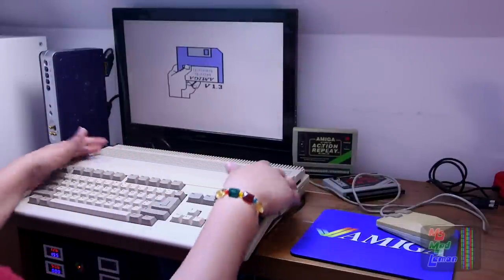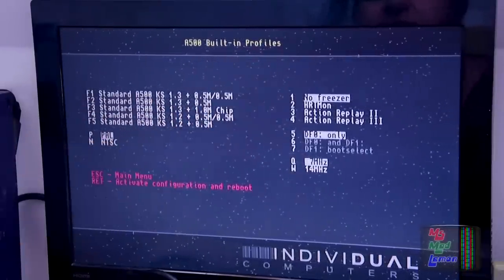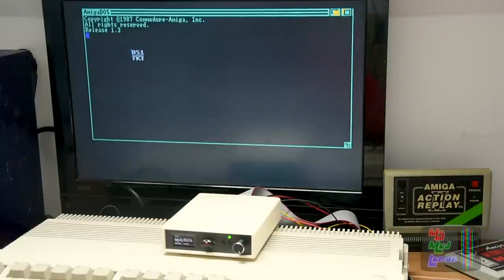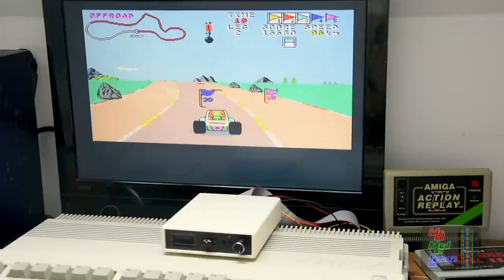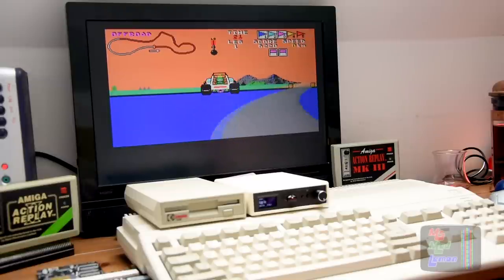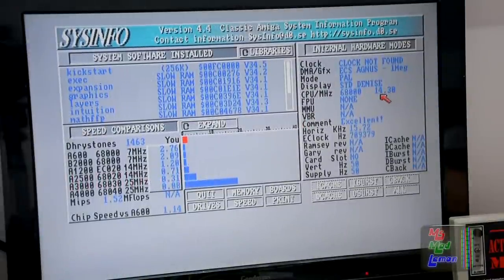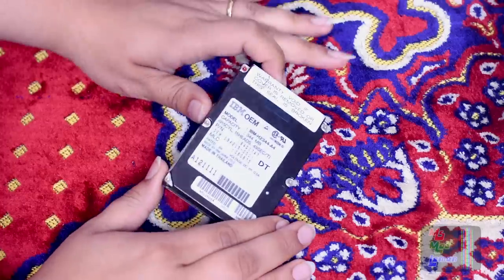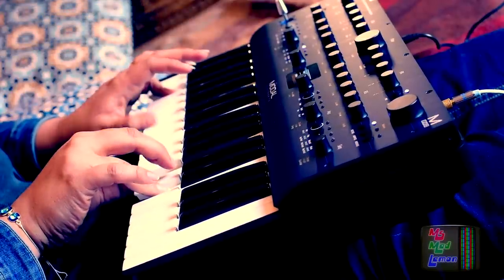The Lovely ACA500Plus